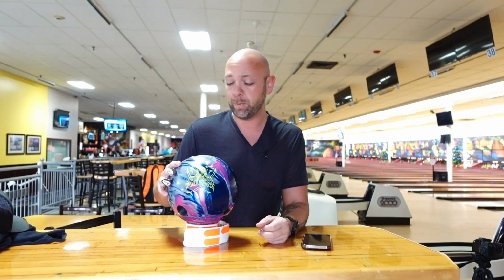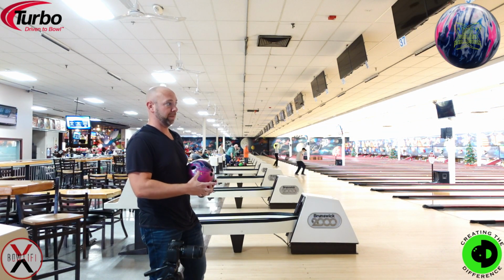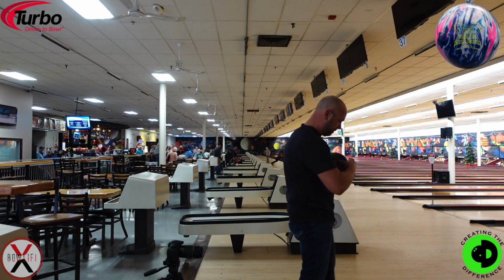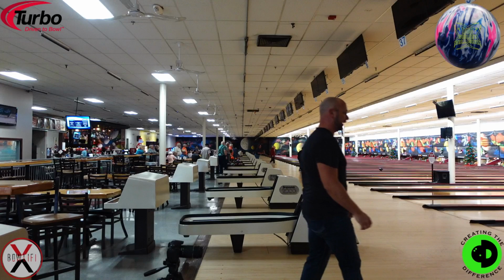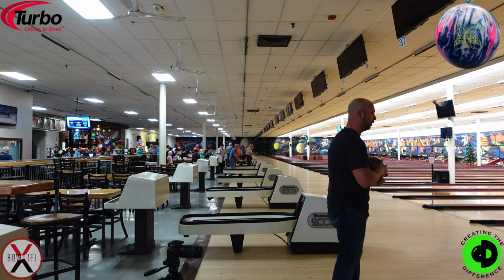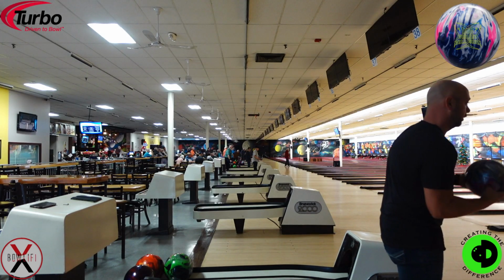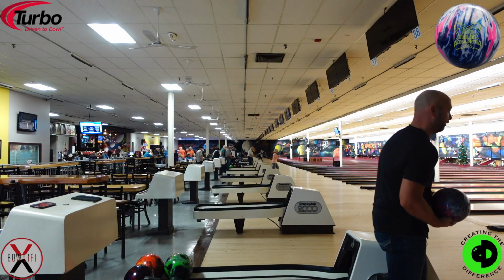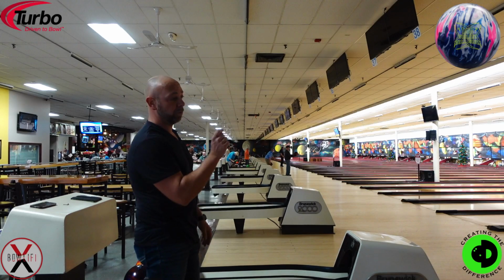DV8 Violent Collision Bowling Ball | BowlerX Full Uncut Review on 2 Patterns with JR Raymond